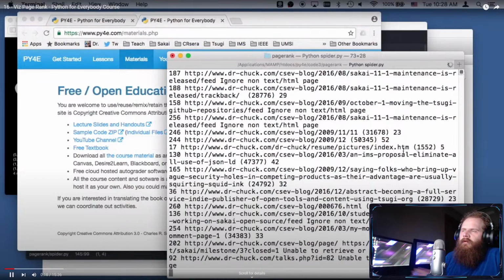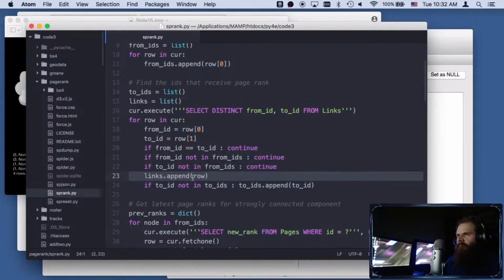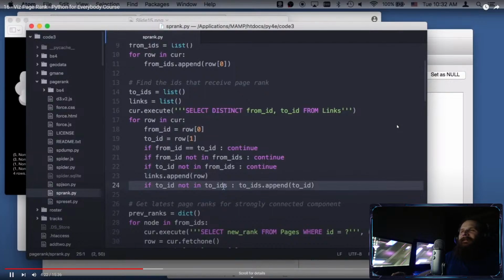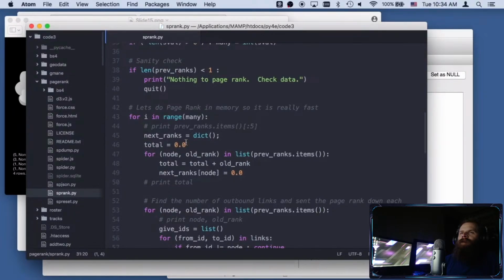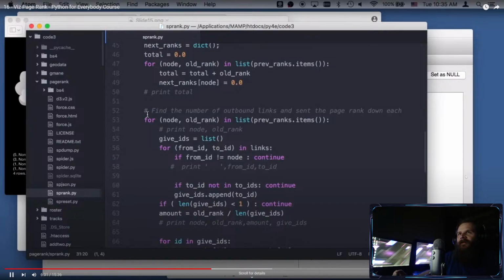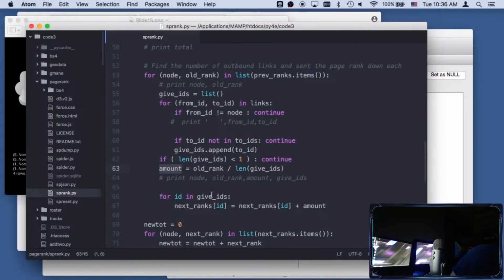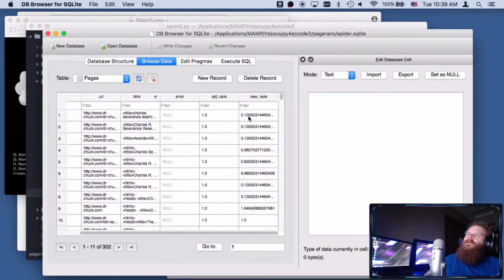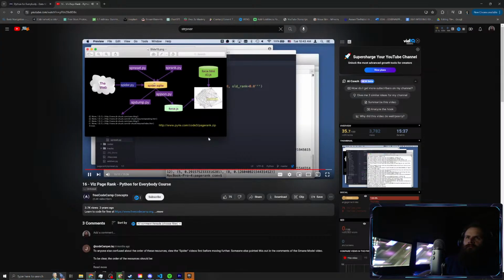Becoming a Software Engineer Day 72: Viz Page Rank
Hello hello!

In this video we watch the video about the page rank exercise!

Also!

Isaiah 41:10
Fear not, for I am with you; be not dismayed, for I am your God; I will strengthen you, I will help you, I will uphold you with my righteous right hand.